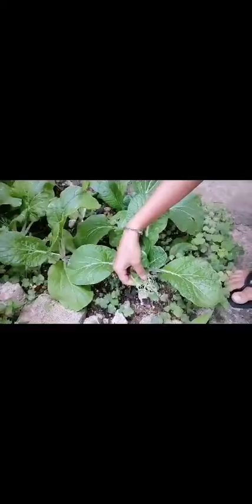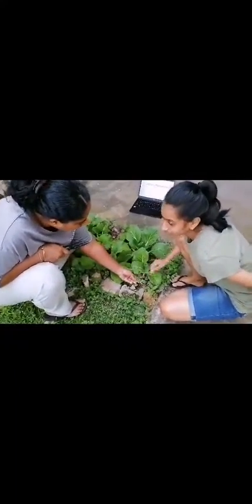AG363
Abiotic and Biotic diagnosis of pest and disease in Chinese Cabbage.